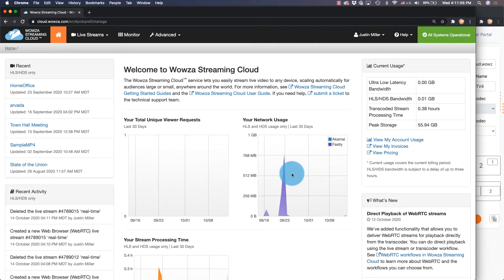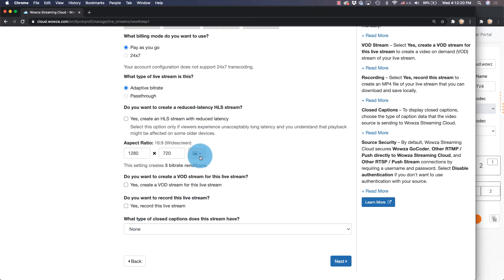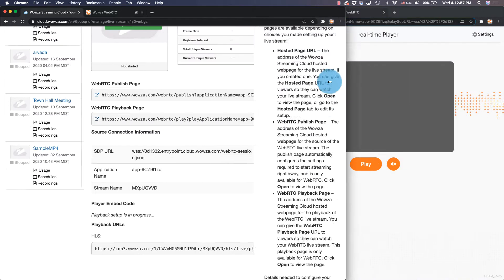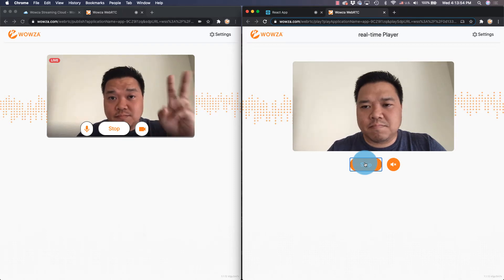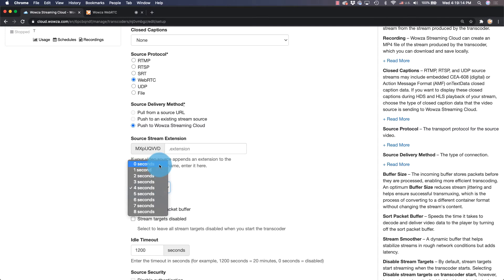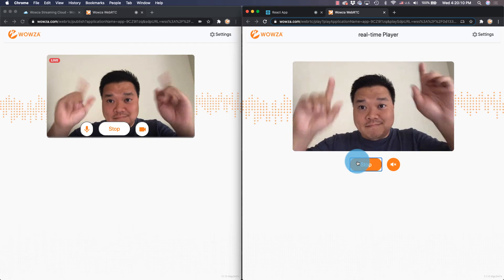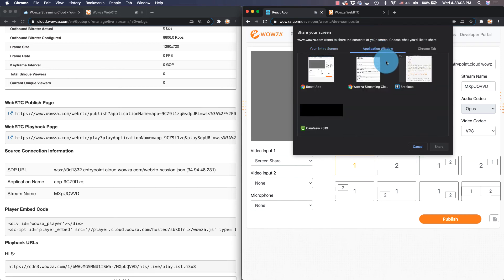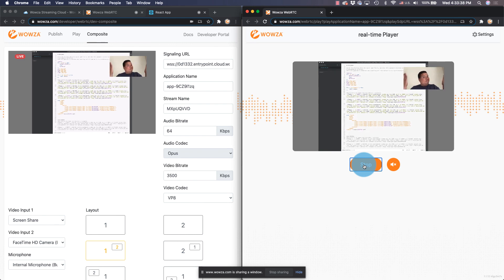WebRTC to WebRTC With Wowza Streaming Cloud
Live stream in near real-time using webRTC for publish and playback with Wowza Streaming Cloud. Learn how to setup your live stream for webRTC playback and modify transcoder settings for sub-second latency. Great for interactive live streams. Sharable publish and playback pages are available, or use your own custom made webRTC pages.